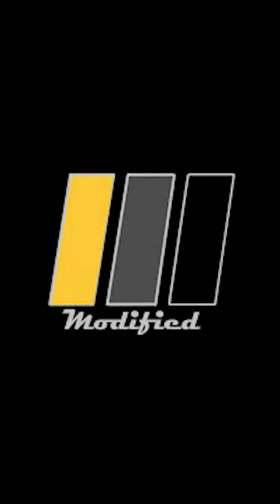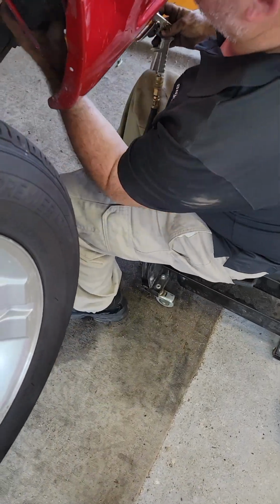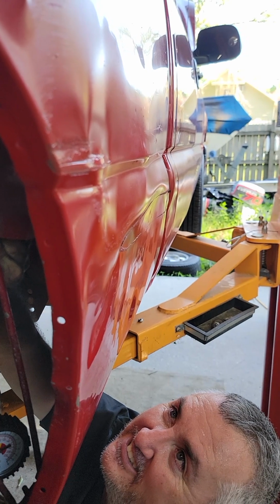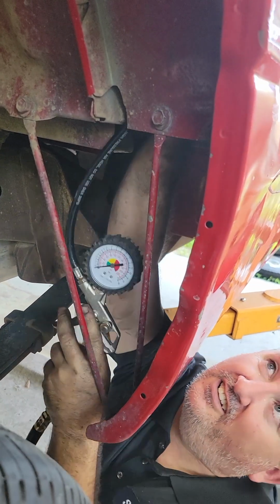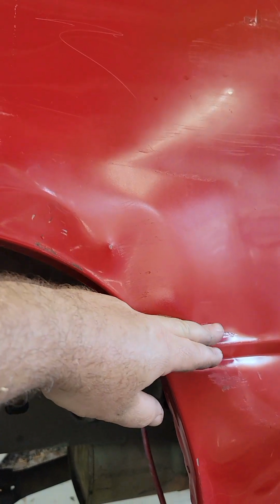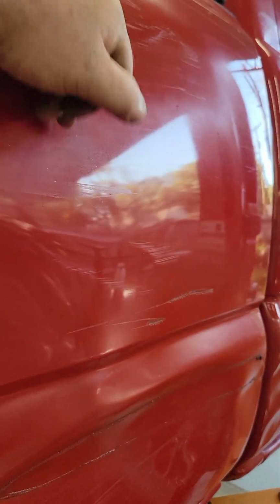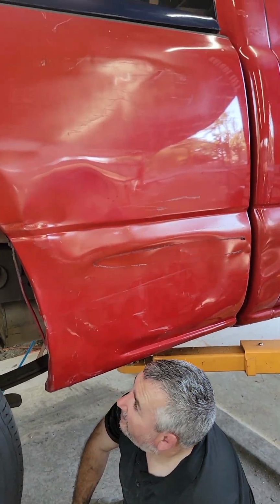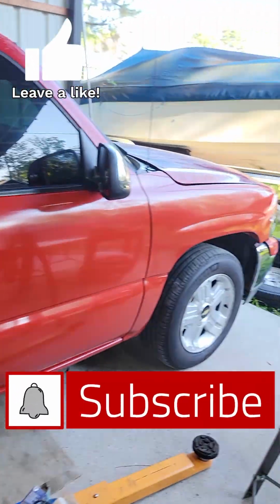We fixed a huge dent with a basketball?!?!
Modified went and bought the cheapest basketball we could find ($5) and deflated it so it would fit where we needed it to go. Then using a tire inflation tool on a filler needle to inflate and deflate the ball we wedged it into the areas needed to push the dent out. We were able to straighten the panel where it was needed.  The panel is now straightened enough to skim it and cut and weld the lower panel without the expense of changing the entire bedside. Easiest, cheapest dent pusher ever!!